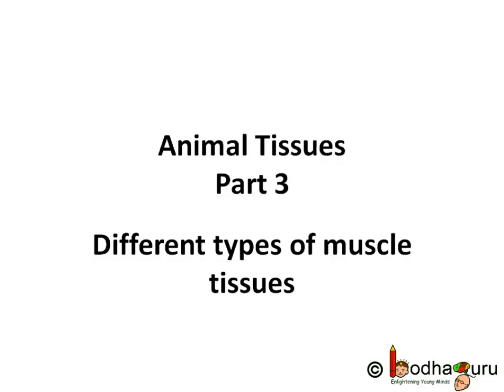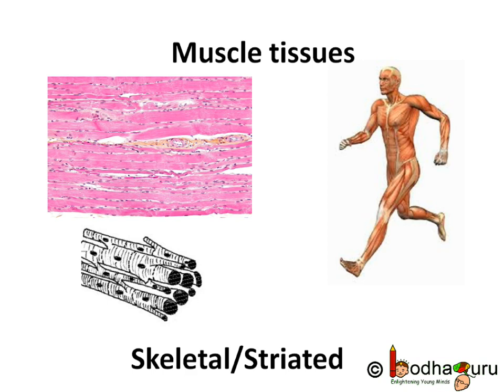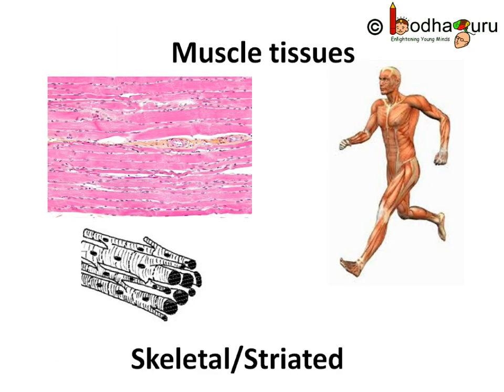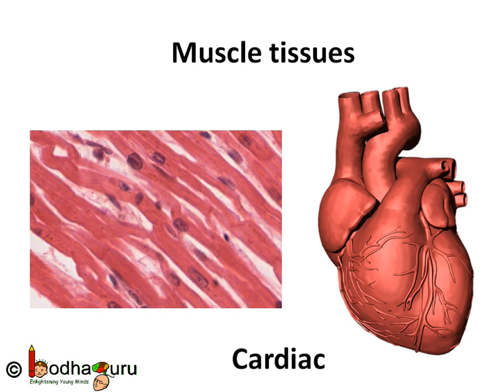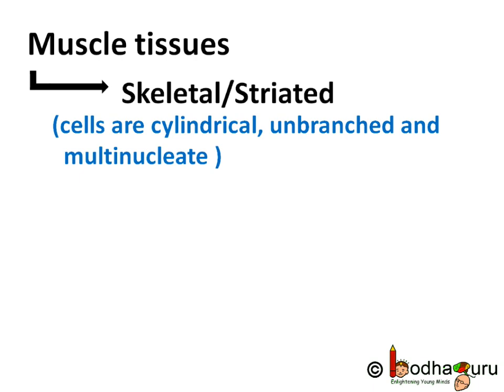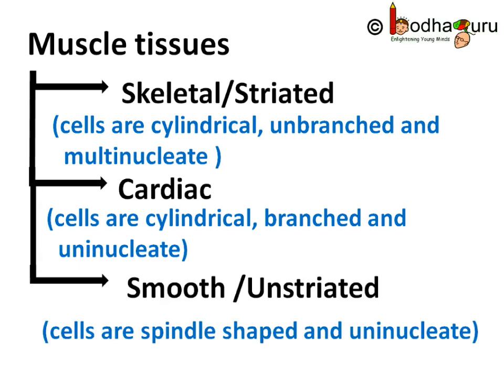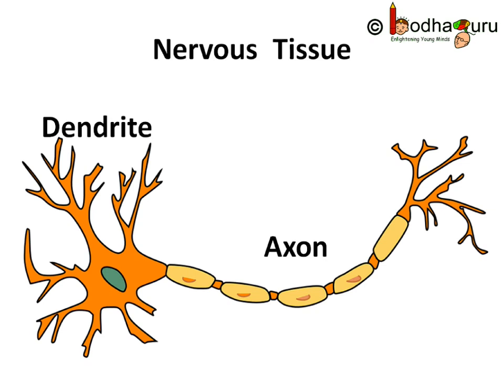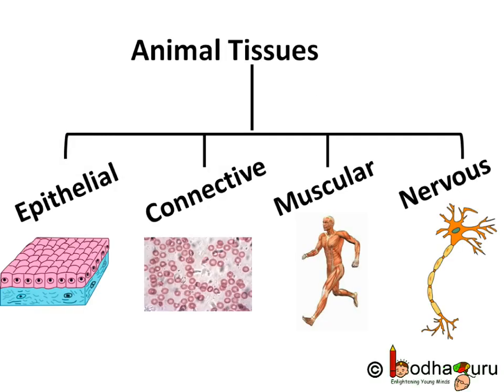Science – Animal Tissue: Muscular and Nervous Tissue – Tissue Part 7 – English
This video is Part 7 of Tissue series. This video is on animal tissue. There are mainly four types of tissues in animal. These are epithelial tissue, connective tissue, muscular tissue and nervous tissue. It covers the muscular and nervous tissue.

Team BodhaGuru